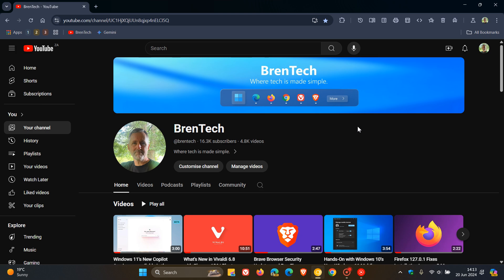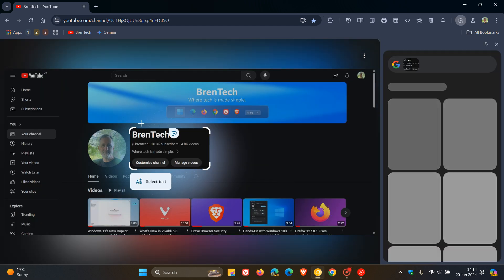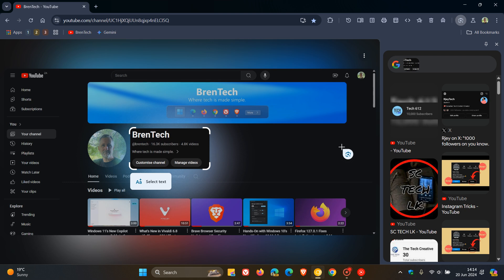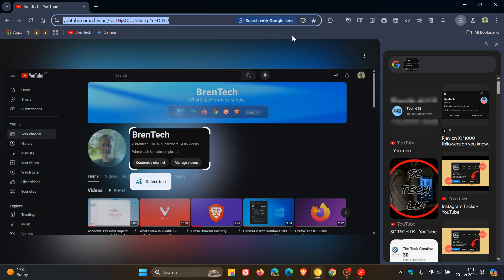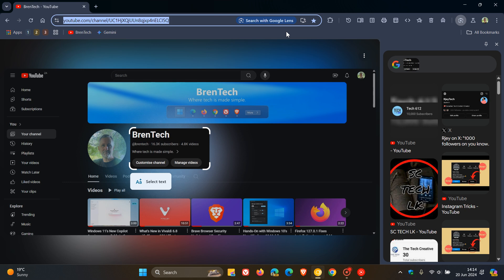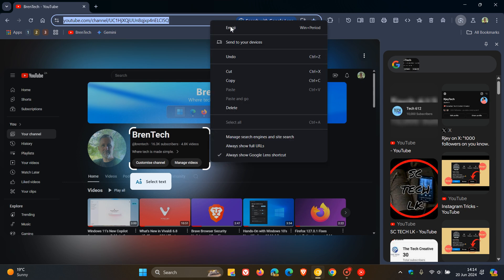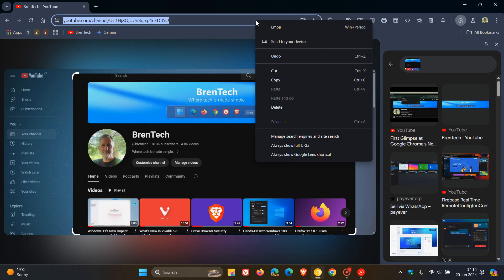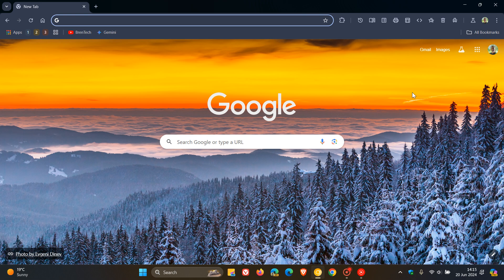There will be an Option to Disable this Annoying Google Lens UI Feature in Chrome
In Chrome Canary, Google is integrating a new Lens UI into Chrome's Image Search Google has now added a new option in the context menu to disable the Omnibox shortcut.